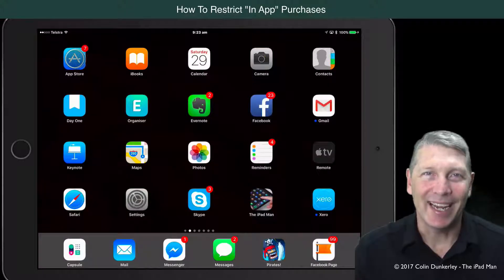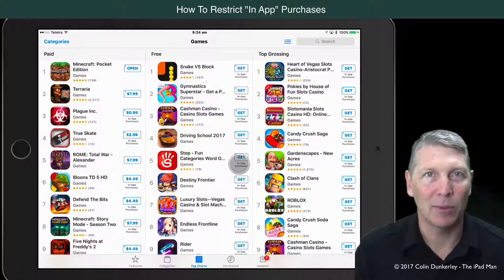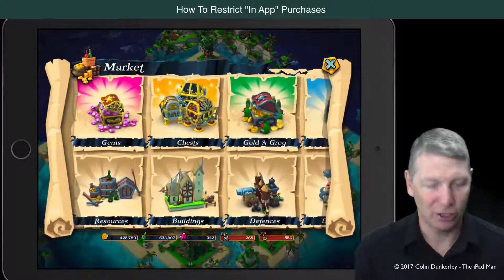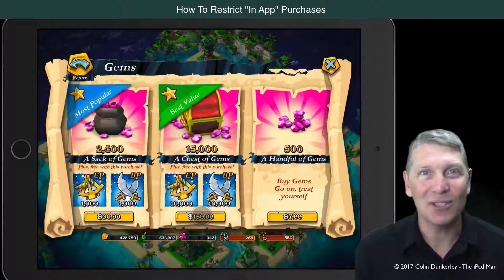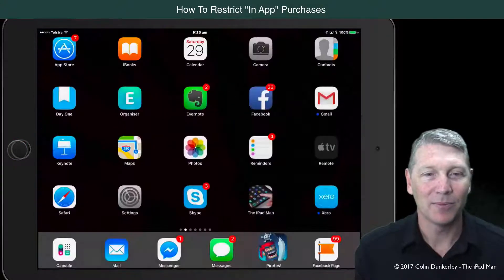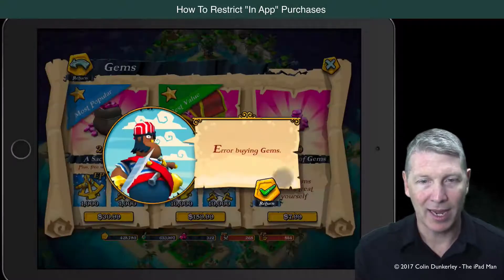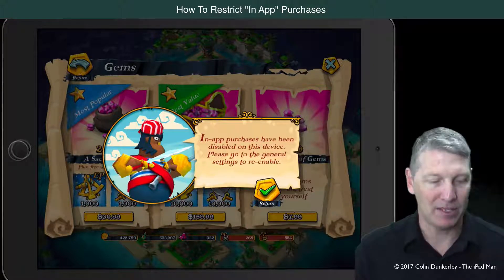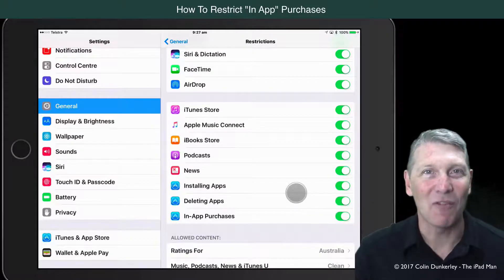How To Restrict In App Purchases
Protect your iPad or iPhone from unwanted or accidental in App purchases.

Beware that the Restrictions passcode demonstrated in this video cannot be reset so you must remember it. If you need to remove a restriction and forget your restriction passcode you will have to erase your device. Please make sure you save it somewhere.

Don't use 1234 as I did for this demo!